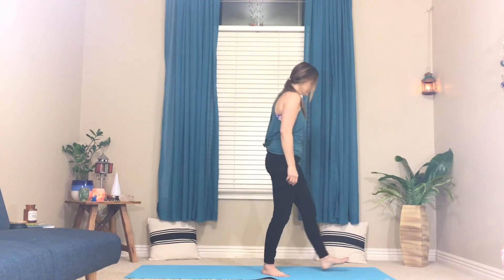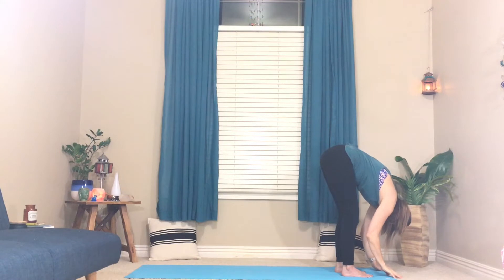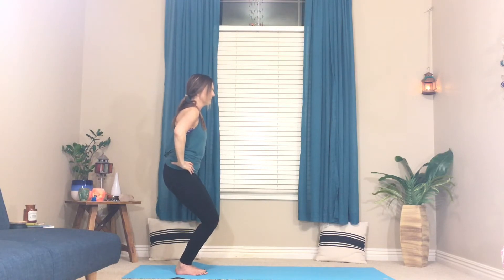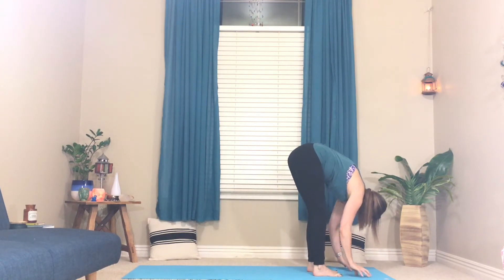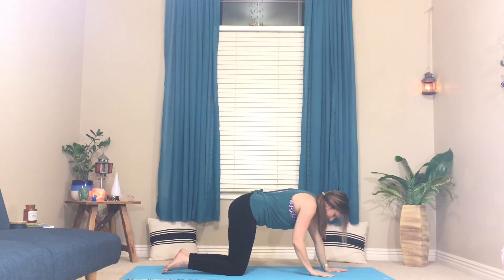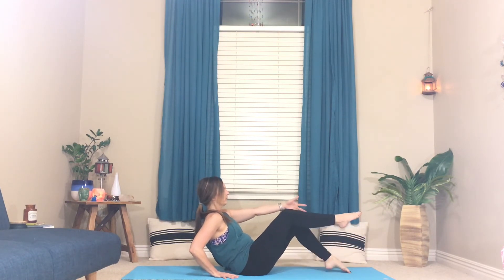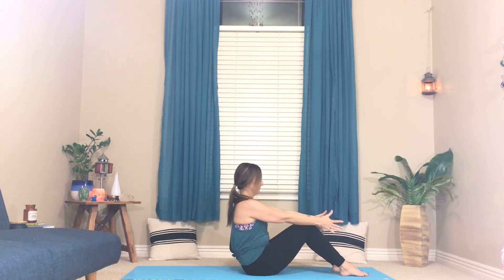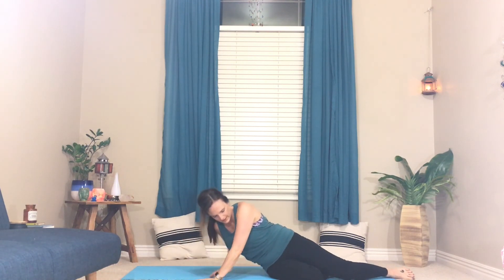Day 3 - Balance New Year Yoga For You 5 Day Yoga Challenge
Day 3 - Balance

Day 3 of the New Year Yoga For You 5 Day Yoga Challenge is called "Balance."  We focus on balancing the breath with inhale and exhale, as well as finding physical balance.  We can use breath and physical imbalance as indicators of mental and emotional imbalance.  This practice focuses on learning  to continually move back toward balance.